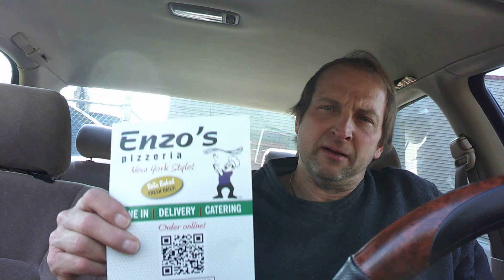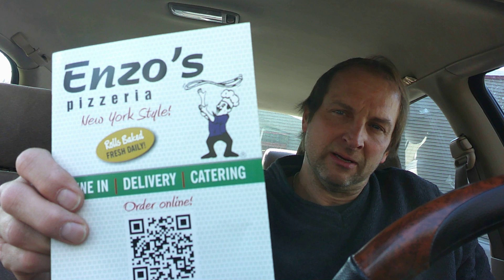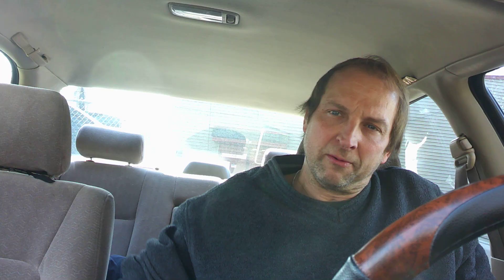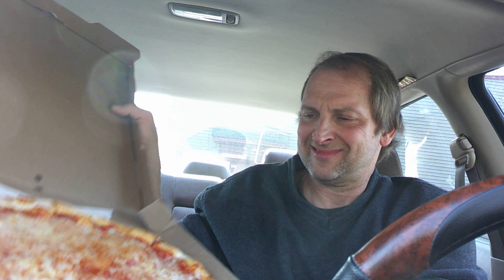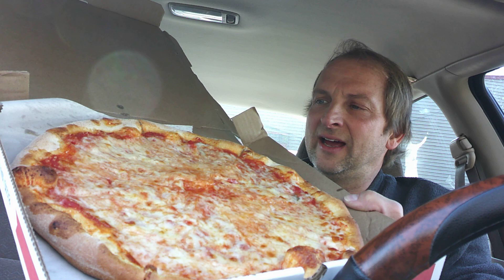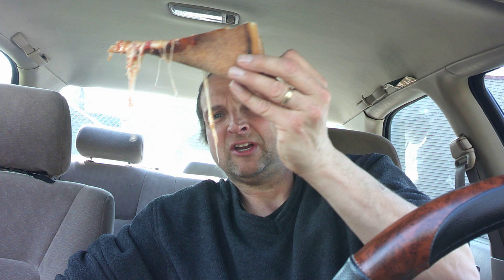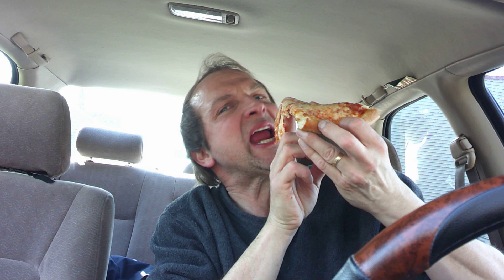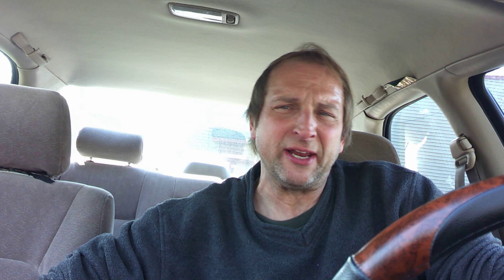Guru Coming Around The Mountain - Ep. 29 - Enzo's Pizza Review - Langhorne, Pa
My review of Enzo's Pizza here in Langhorne.